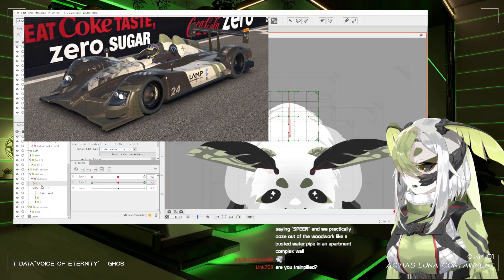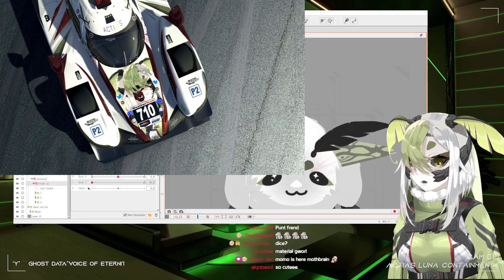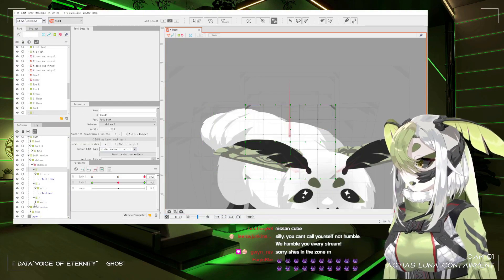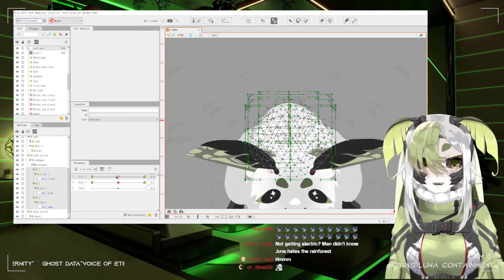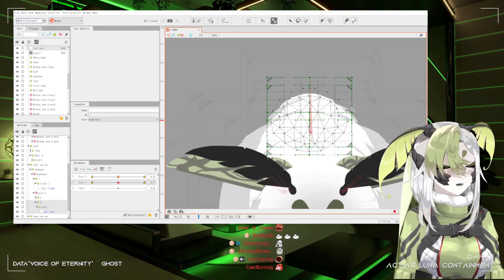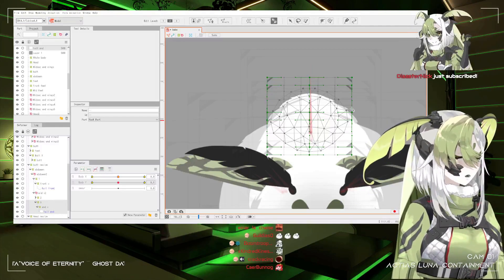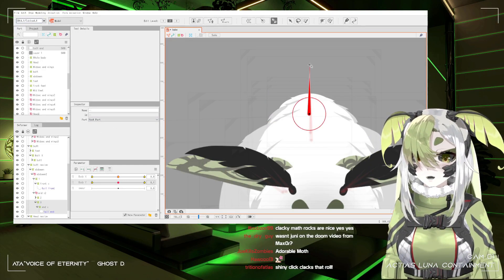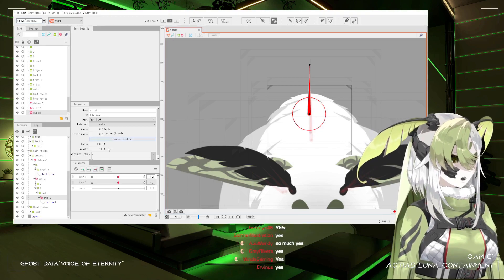Am I Easy? Or Difficult?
Juniper claims she isn't an addict

The Latch network aims to give you the best juniper clips. Your daily dose of juniper.